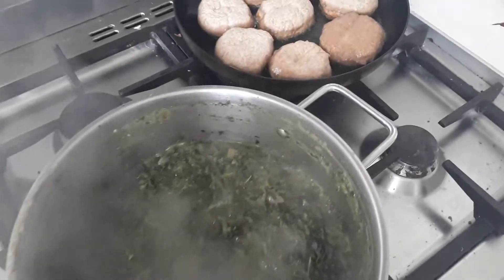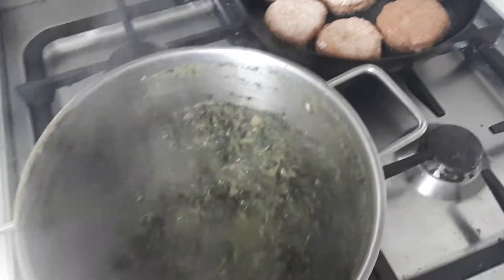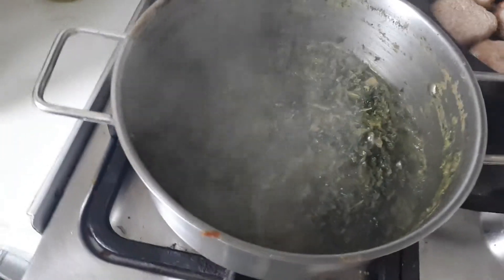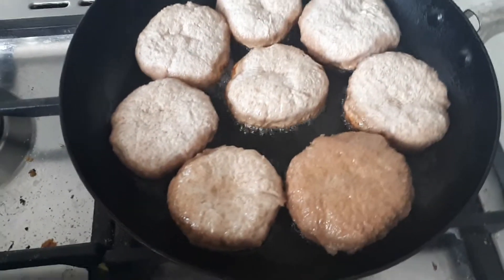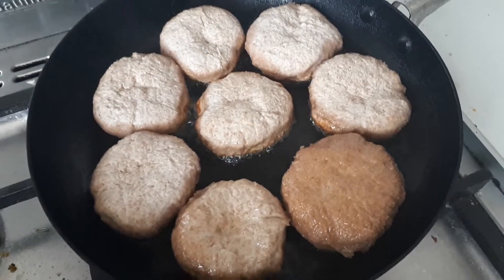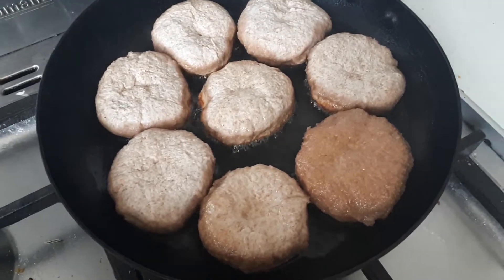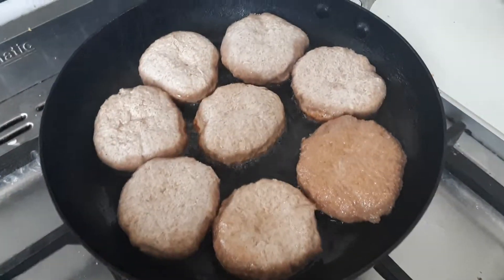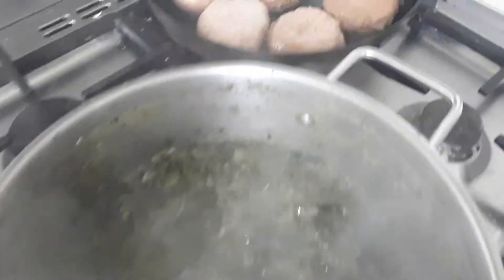Delicious Kale Stew and Spelt Dumplings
Carol Fraser, a certified plant-based nutritionist and naturopath, has dedicated many years to helping individuals over 60 manage chronic health conditions with empathy and expertise. Her approach is centred around empowering clients to normalize blood sugar levels naturally, focusing on sustainable lifestyle changes rather than intensive exercise or restrictive diets.

In her personalized consultations, Carol shares valuable insights and tools, including a complementary 4-week Meal Plan, a Blood Sugar Monitoring Worksheet, and a Blood Sugar Levels Chart. These resources are designed to help you understand and manage your health journey effectively, even beyond your work with Carol.

Resources:

Full Recipe: Makes 4 to 6 servings

Kale Stew

INGREDIENTS

1 tablespoon of grapseed oil
l medium chopped red onion
Chopped1 large fresh thyme sprig
1/2 Scotch bonnet chile or habanero chile, seeded and minced (optional)
200ml mineral water
400g fresh kale stalks and leaves chopped

PREPARATION

Heat oil in a pan over medium-high heat. Add onions, thyme, and chile. Sauté until soft, about 2 minutes.
Add kale and bring to boil; reduce heat to medium and simmer until kale is tender, stirring occasionally (about 10 minutes).
Season to taste with sea salt and cayenne pepper.

Dunplings

Ingredients
4oz spelt flour
Pinch of sea salt
Mineral water
2-3 tabkespoons of grapeseed oil
1 dessert spoon of sea moss gel

Method
Add flour and salt to a bowl, add sea moss gel and gently fold together. Add water gradually and keep folding until ingredients bund together to for a.dough consistency. Knead the dough into a smooth ball and make a dumpling shape and add to heated oil in a pan. Gently fry until golden brown.

📚 76 Year Old Doreen's Success Story! Lowered Blood Sugar Levels

📚 Reversing the Course: A Real-Life Triumph Over Type 2 Diabetes Through Naturopath

I regularly release new videos and articles covering solutions for type 2 diabetes. If you’d like to stay informed, please consider joining my contact list, and let me know if you have any questions or topics you would like me to cover :)